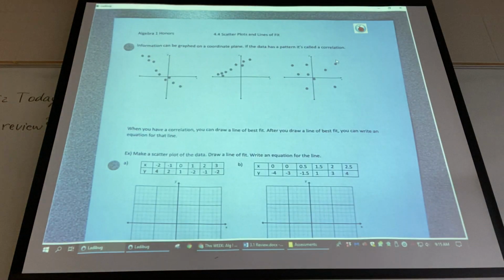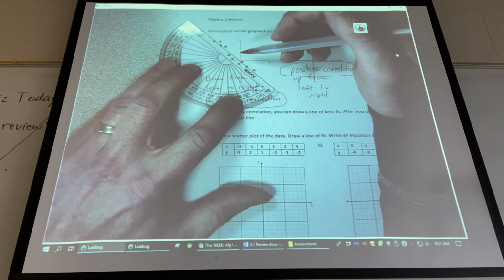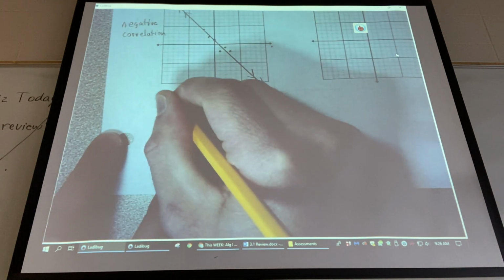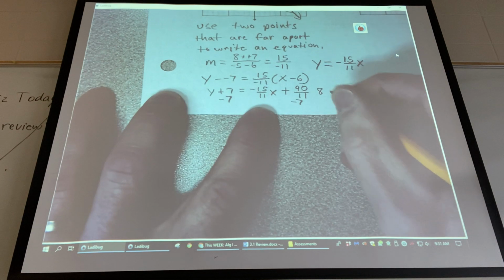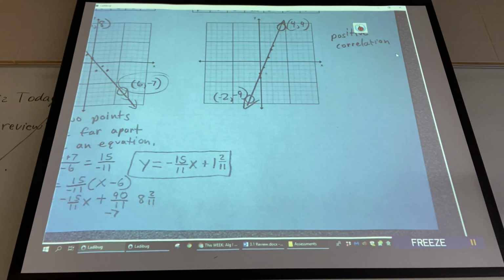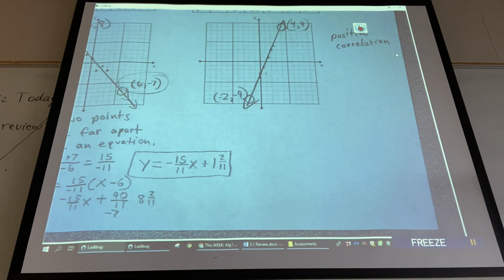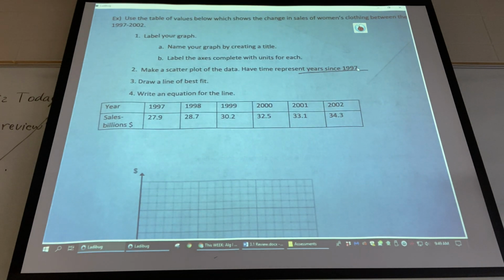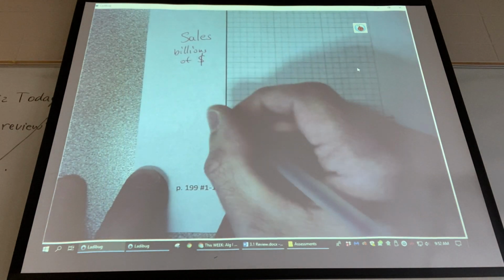A1 4.4 Scatter Plots and Lines of Fit Part 1